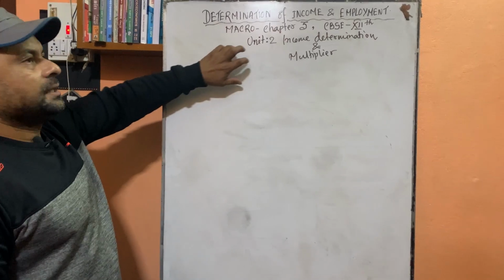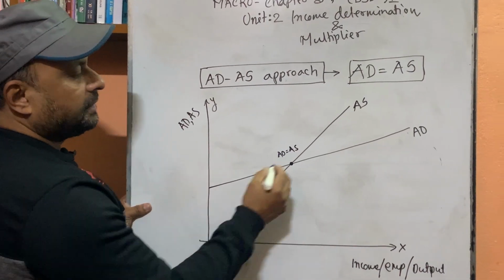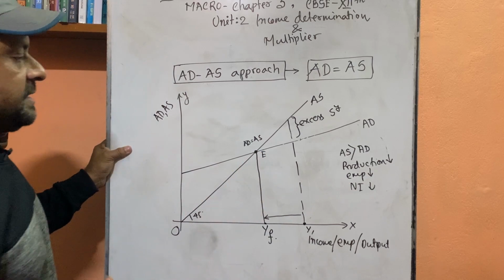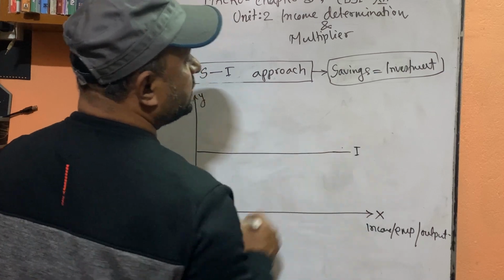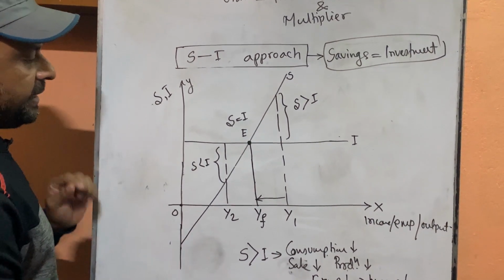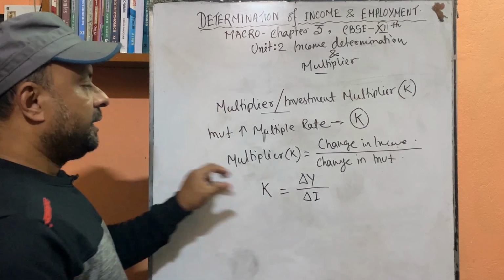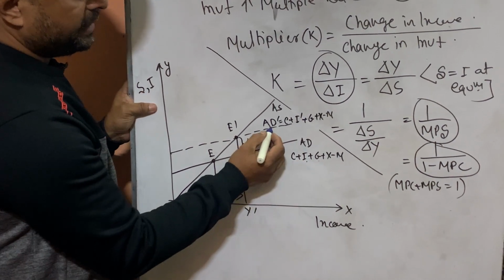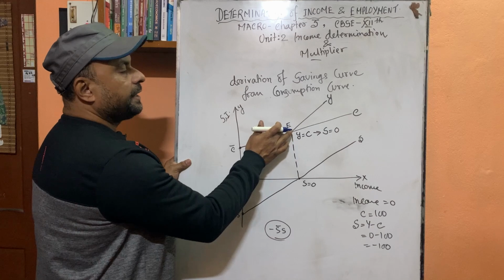MACRO ECONOMICS CHAPTER 3, DETERMINATION OF INCOME AND EMPLOYMENT UNIT 2 (CBSE 12)